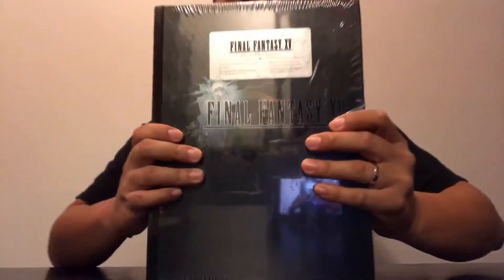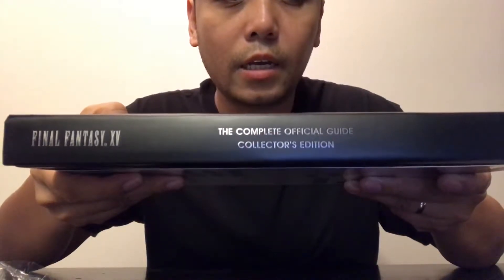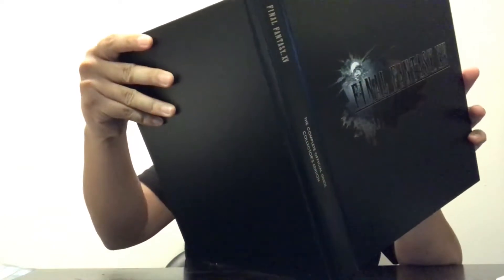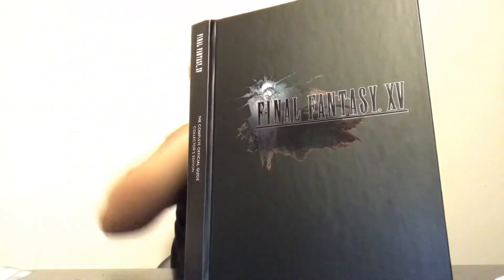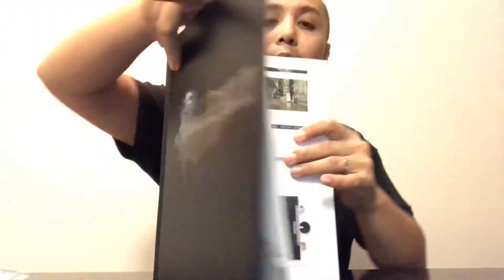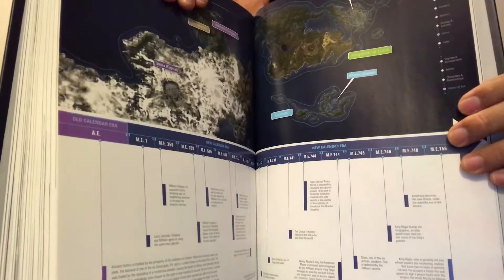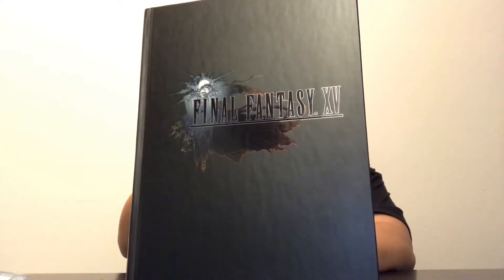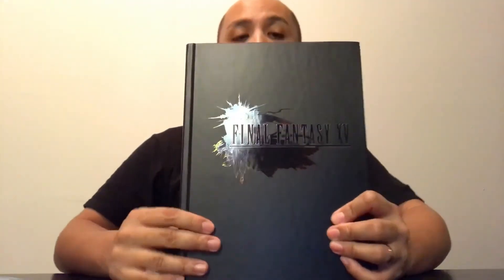Final Fantasy XV: The Complete Official Guide Collector's Edition Unboxing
Hi guys! This my unboxing video of Final Fantasy XV: The Complete Official Guide Collector's Edition. Wow that was a mouthful haha. Anyways I'm almost halfway through the game on Chapter 5. I like the fusion between the new combat system while still having that old leveling up system by unlocking new abilities, techniques, etc by gaining AP experience. Once I finish the game I plan to play it again using the guide so that I won't miss anything.  I want to fully max out Prince Noctis and certain powers and abilities.